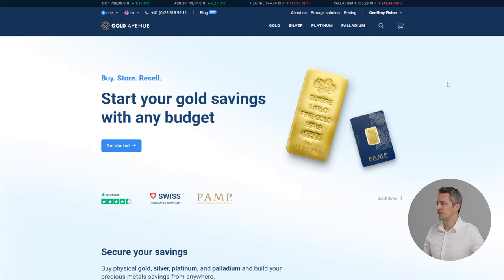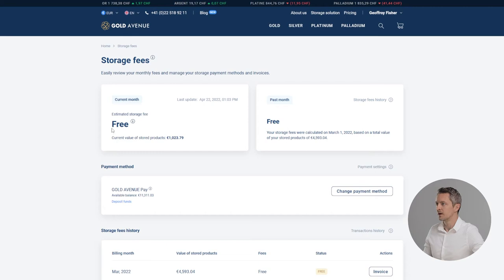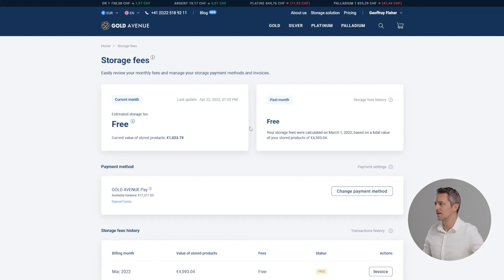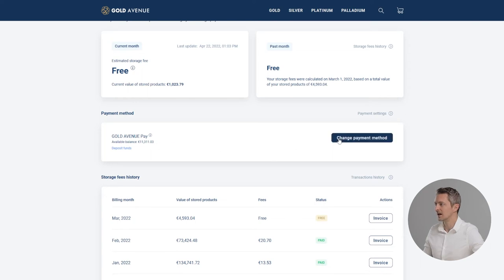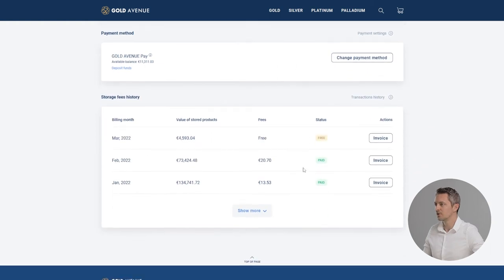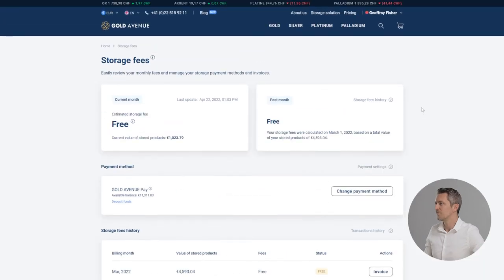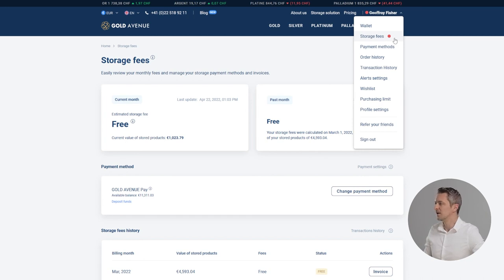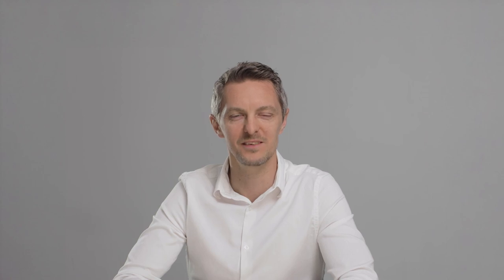How to use your storage fees page ?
Learn how to check and manage your storage fees. We will always notify you by email if there's a change in your storage fees or a pending invoice, so you always stay in control.